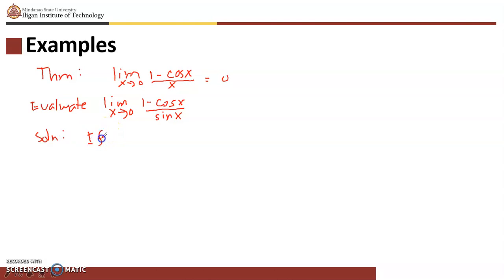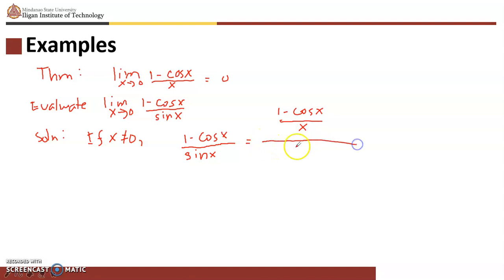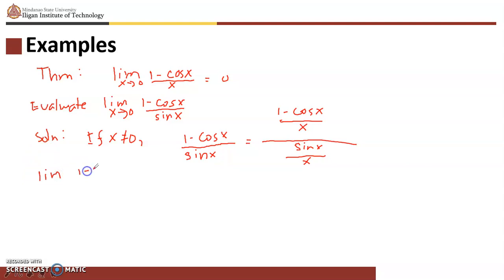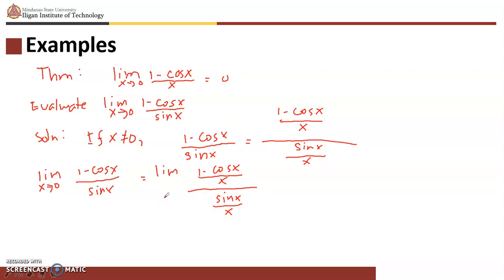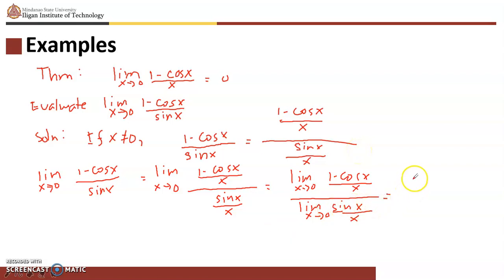E. Example ( lim involving cos function)